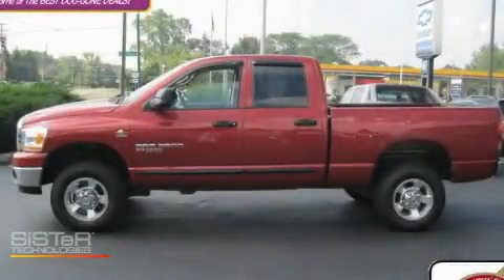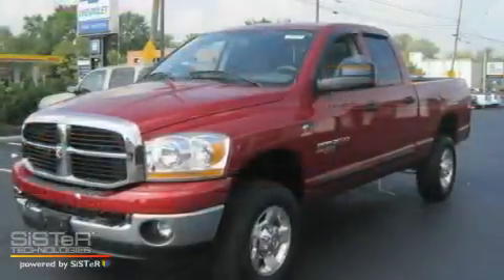Used 2006 Dodge Ram 2500 Worthington OH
Year: 2006
 Make: Dodge
 Model: Ram 2500
 Engine: 5.9L 6-Cylinder
 Trans.: automatic
 Exterior: Red
 Miles: 69,716
 Interior: Med Slate Gray